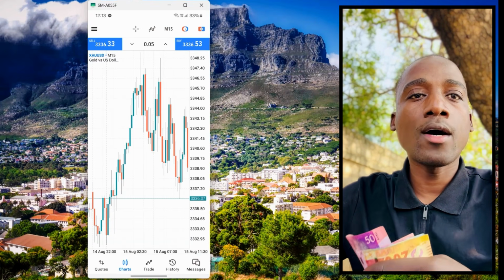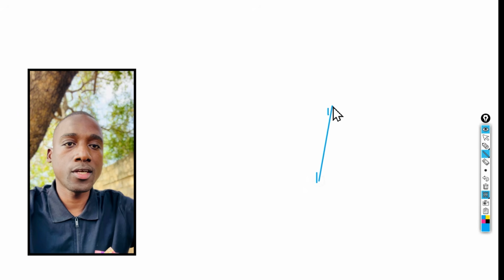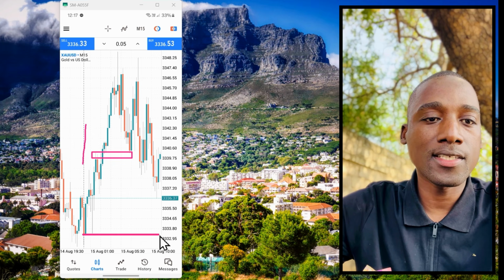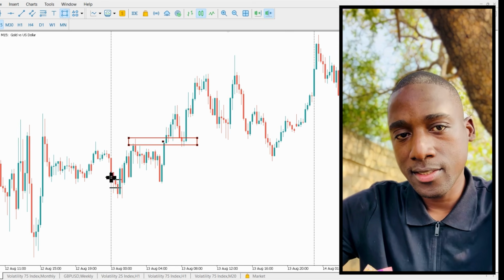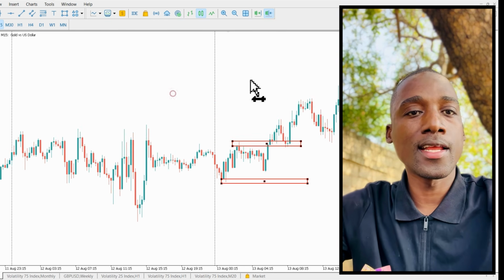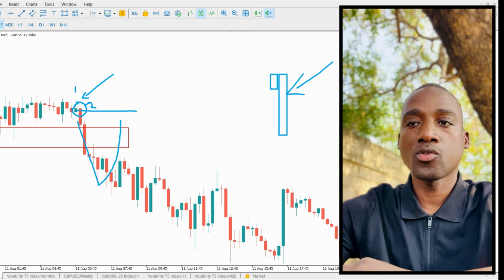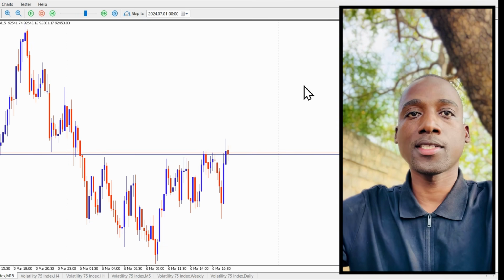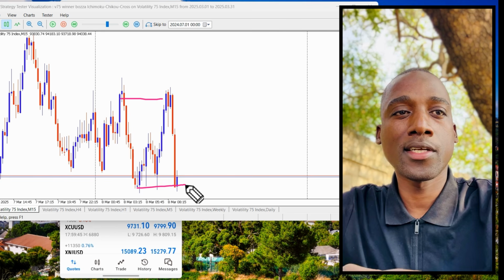$100 to $1000 Bozza Trader Strategy Revealed! (Step by Step Forex Guide)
Grow $100 into $1000 using the Bozza Forex Strategy – here’s the step-by-step guide they don’t want you to know! 🔥

1️⃣ Live 1-on-1 Coaching – R 3500 / $249
2️⃣ Recorded Forex Tutorials – From R 1,900 / $160
3️⃣ VIP Trading Signals – R 800 / $59

bozza trader strategy
bozza forex strategy
$100 to $1000 forex strategy
step by step forex trading
forex market structure strategy
profitable forex strategy